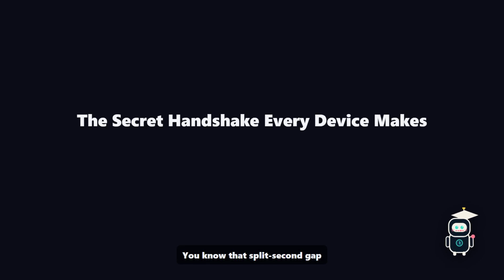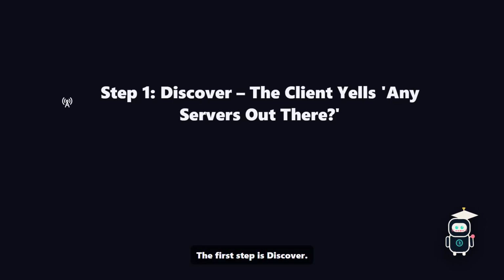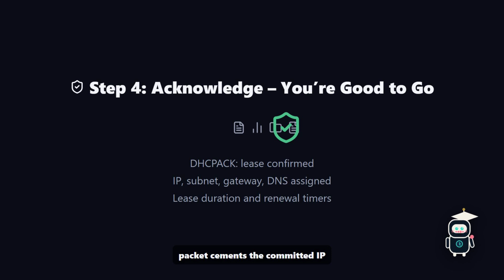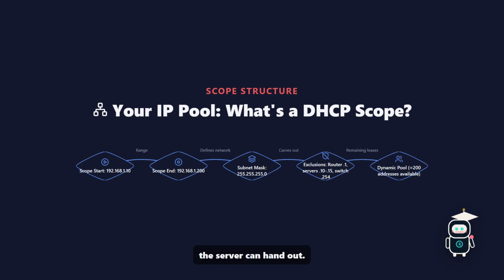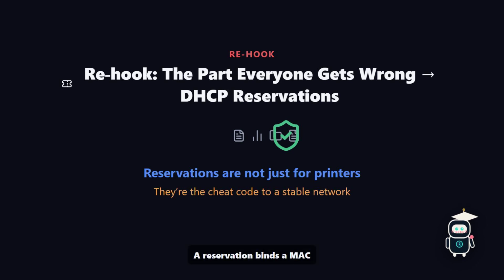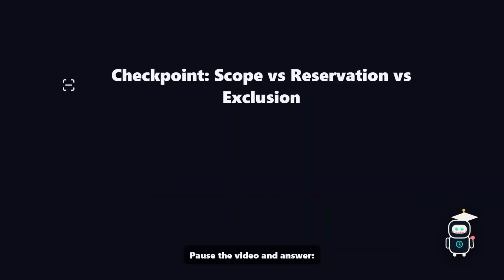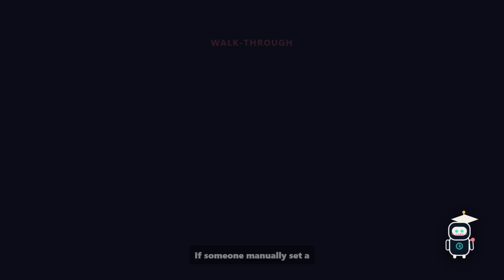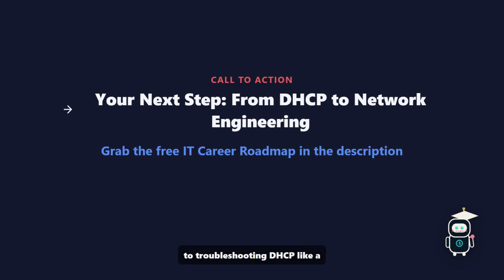What Is DHCP And How It Works for IT Beginners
Your devices get online automatically, but how? DHCP is the behind-the-scenes hero. In this video, we break down DHCP Discover, Offer, Request, Acknowledge, plus ipconfig tricks that IT pros use daily.